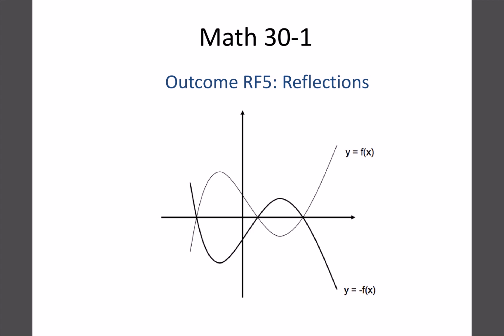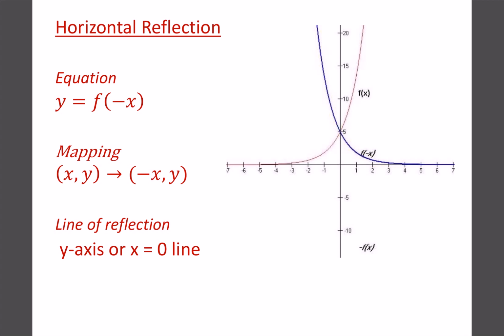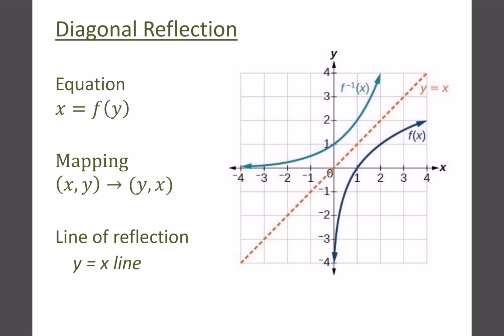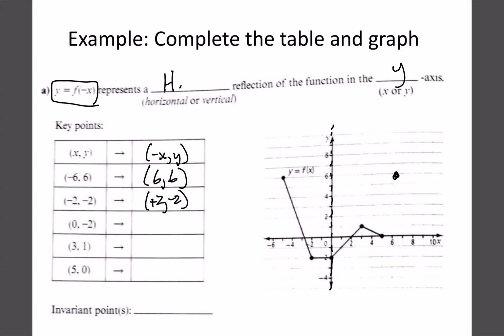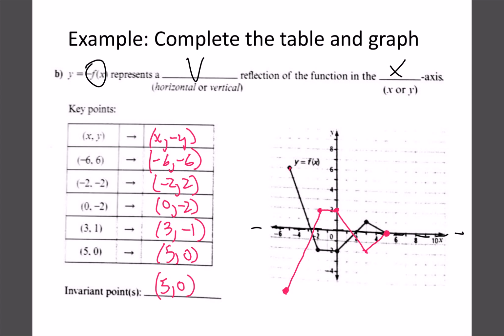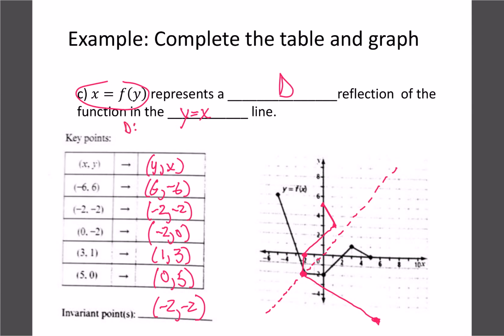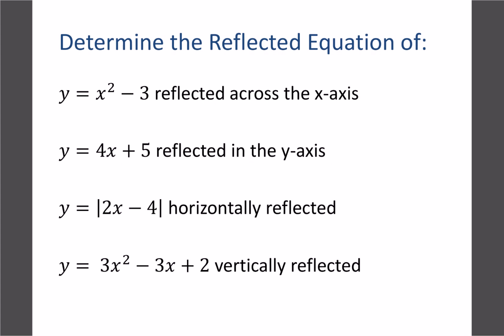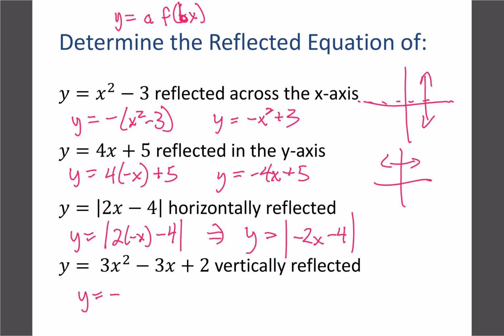Math 30-1: RF5 - Reflections